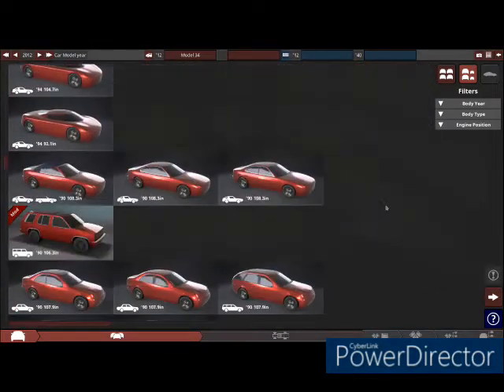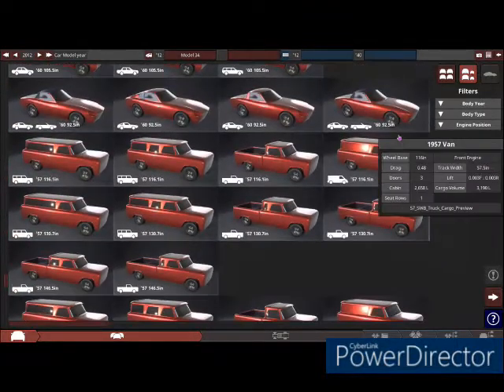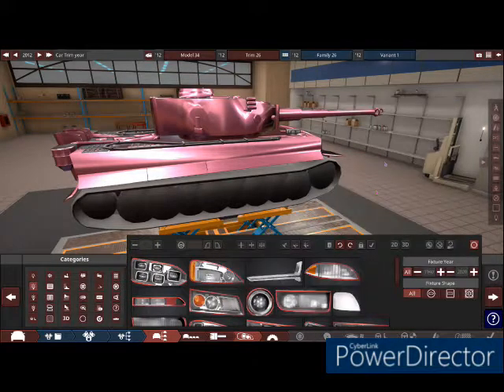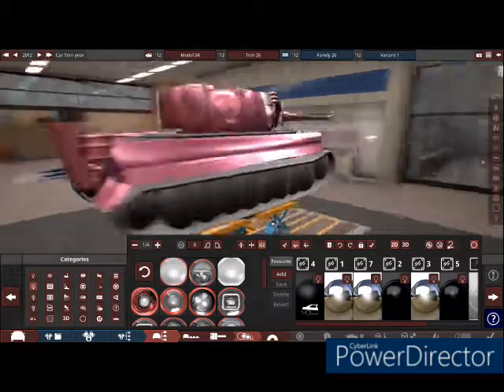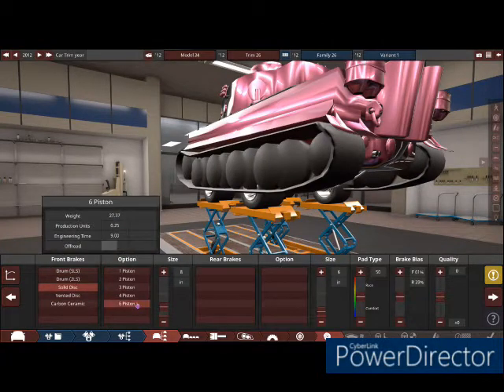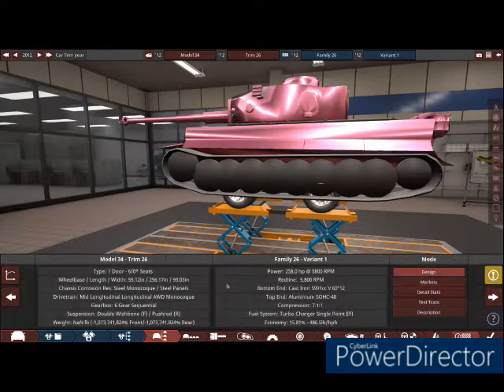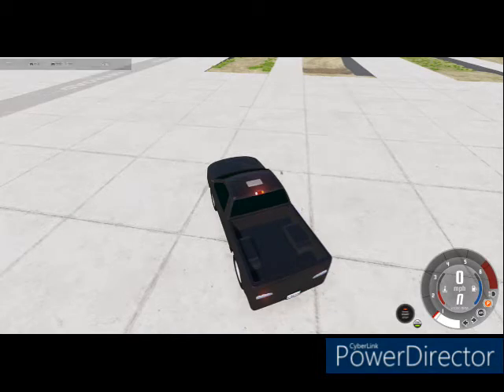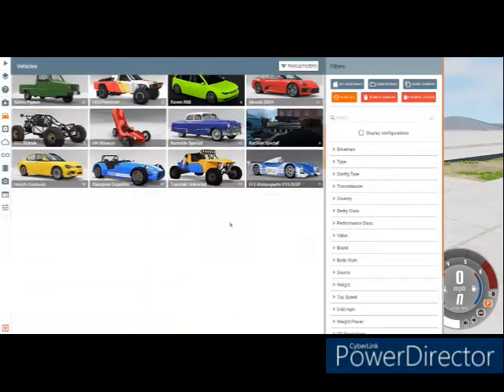Trying to make TANK in Automation!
This video was a huge fail, but also a success later on in the video. Watch 'til the end to find out why!